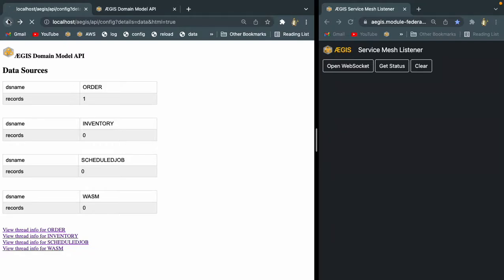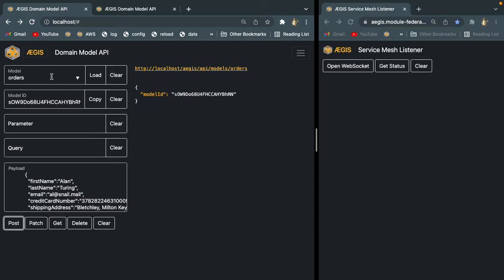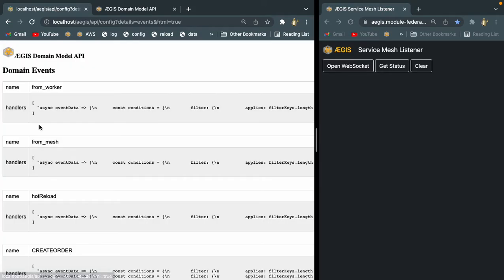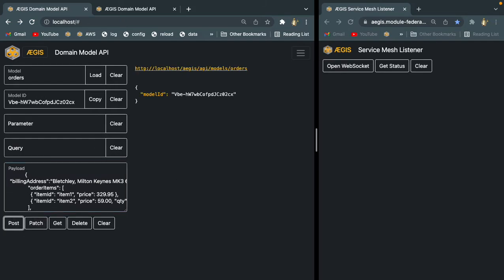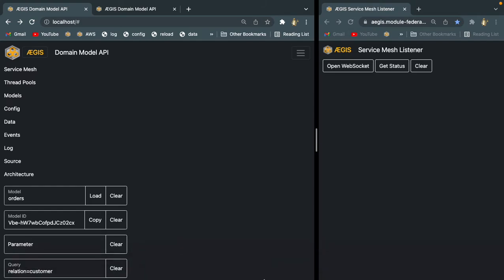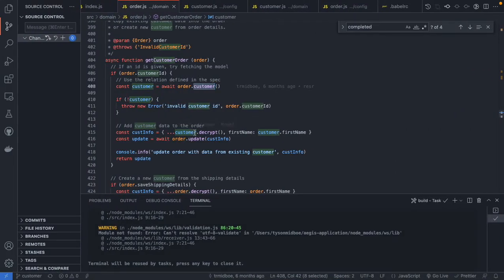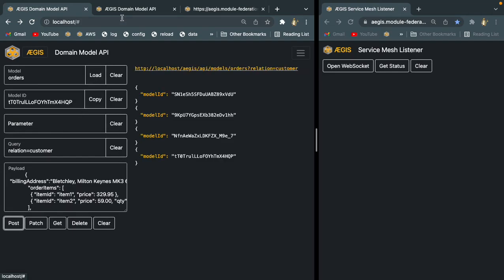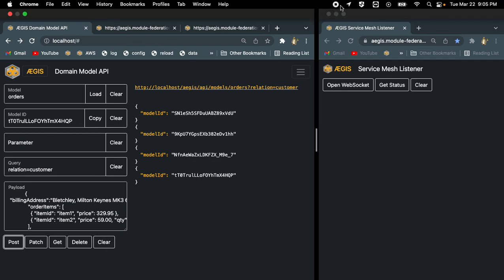Aegis observability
How the framework manages transparent integration show through observability functions